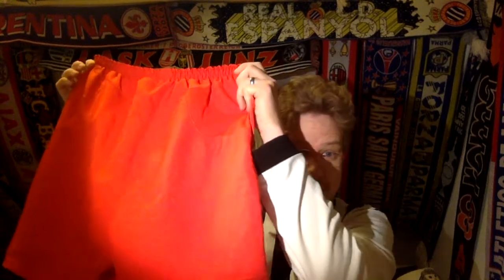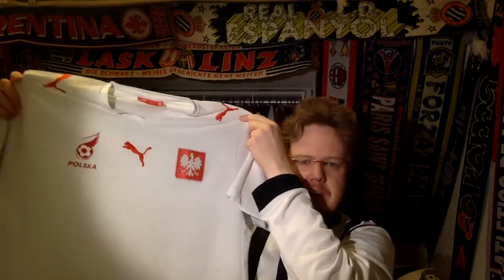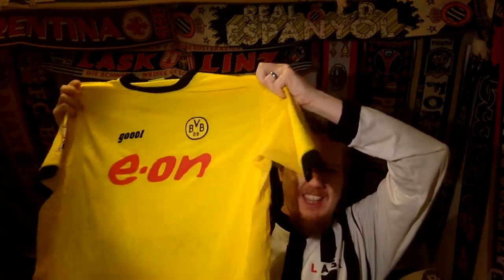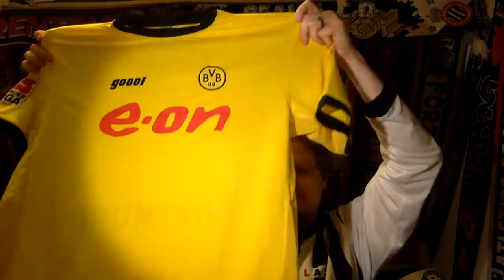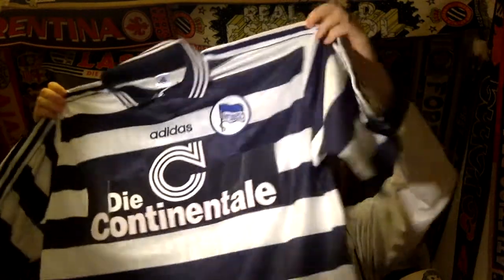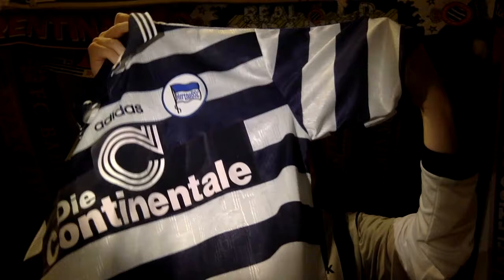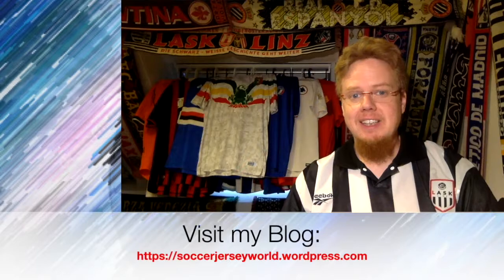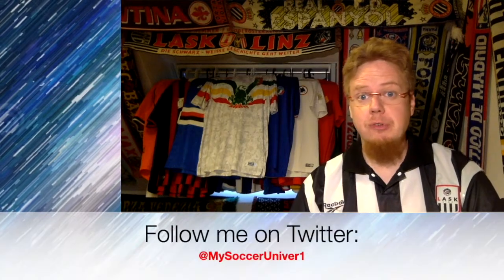Unpacking Eastern European and German Additions to my Collection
Well, for February my goal was to add a few more European countries to my collection as well as finally having some Bundesliga jerseys. Mission accomplished, I would say. :)